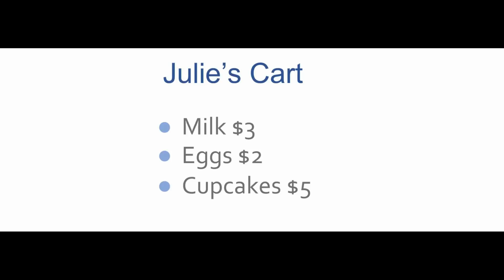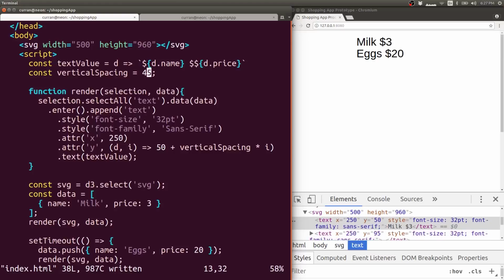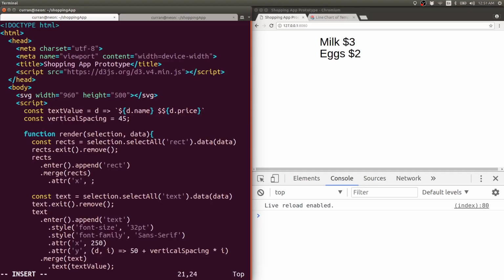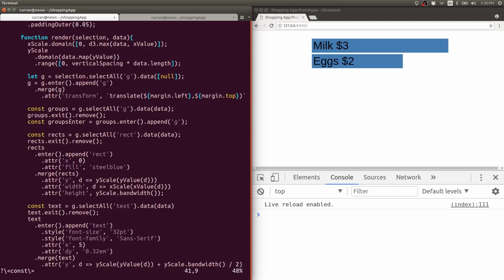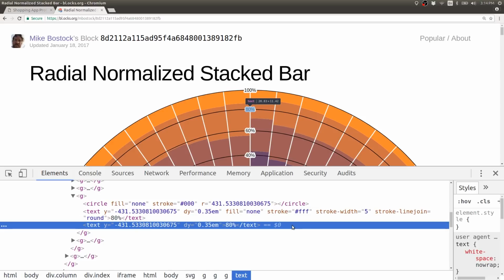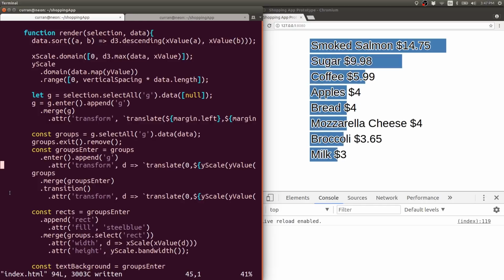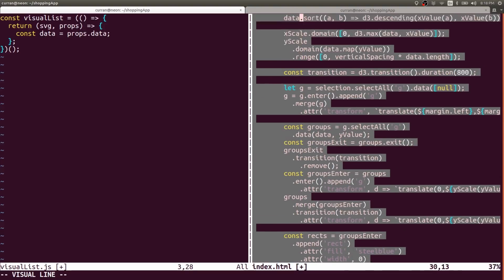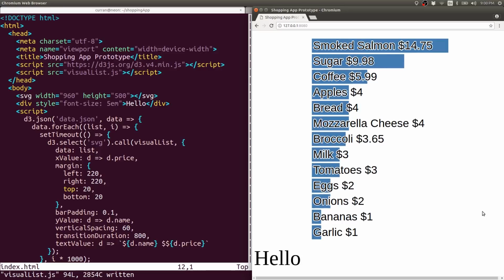D3.js General Update Pattern - Shopping App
Learn the trickiest part of D3.js.